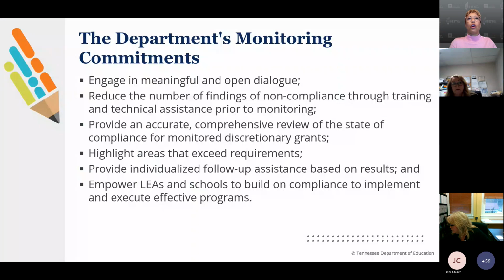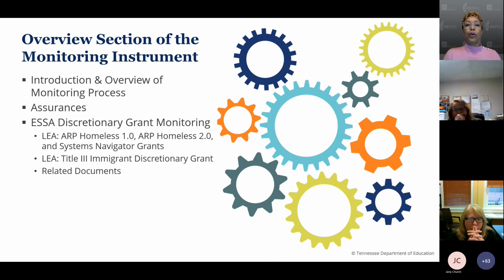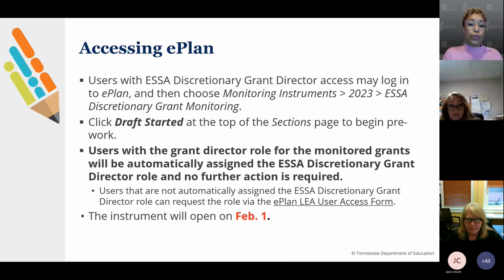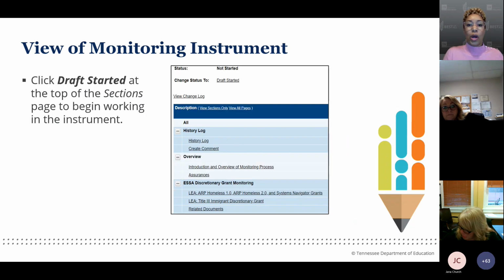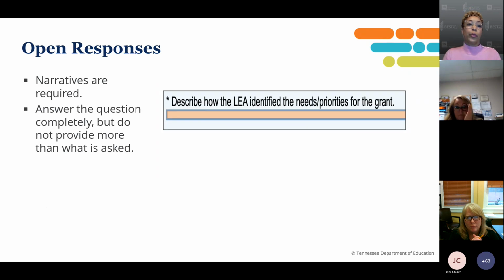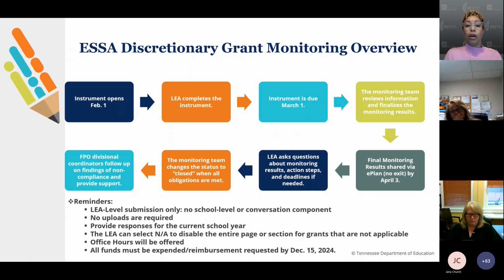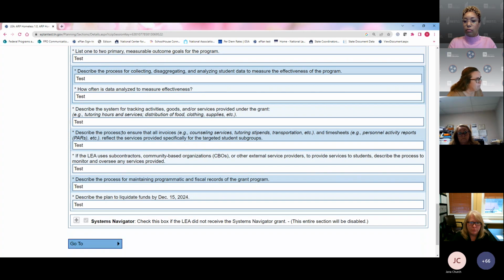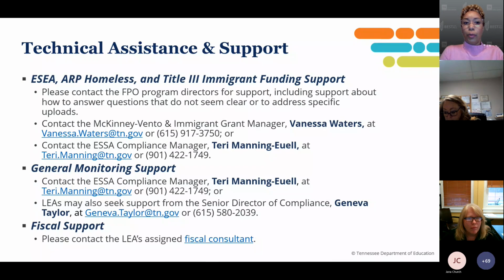FY23 ESSA Discretionary Grant Monitoring Webinar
This webinar provides information for completing the FY23 ESSA Discretionary Grant Monitoring instrument. All LEAs receiving funding through the following grant(s) must participate in monitoring: ARP Homeless 1.0, ARP Homeless 2.0, ARP Homeless System Navigator, and Title III, Part A Immigrant Grant. The ESSA Discretionary Grant Monitoring Instrument will open in ePlan on Feb. 1. The monitoring must be submitted by March 1.